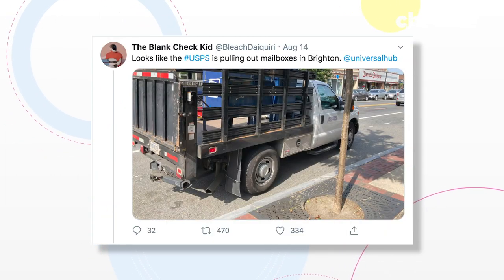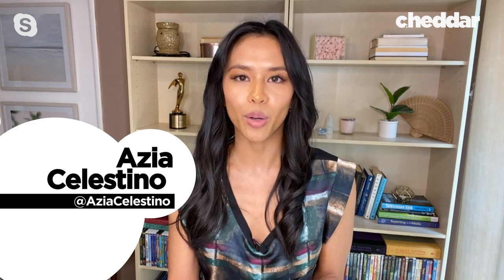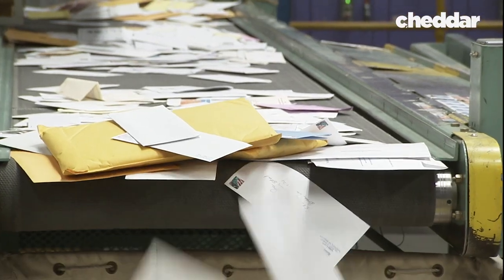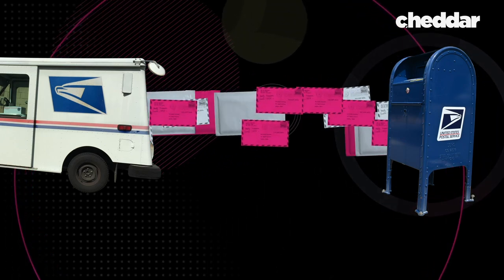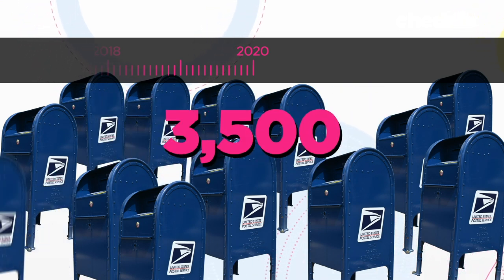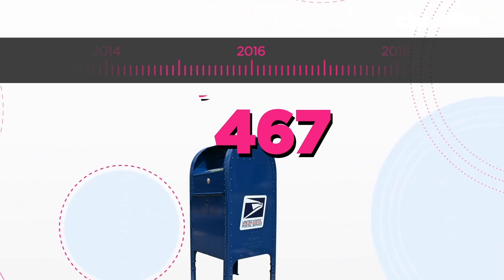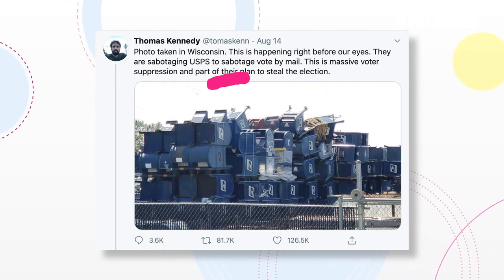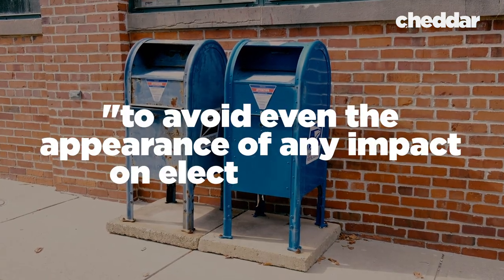Explaining The USPS Mailbox Controversy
Viral images of iconic blue U.S. Postal Service mailboxes being carted away on trucks sparked public outrage and concerns over voter suppression in the upcoming election following comments made by President Trump.

While these photos aren’t photoshopped, they are missing some important context. Cheddar explains the USPS mailbox controversy.